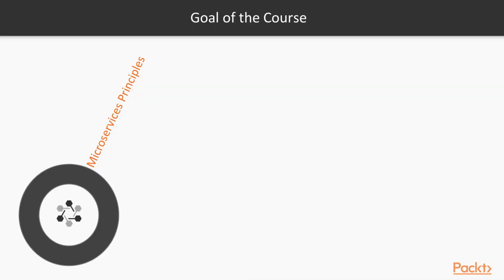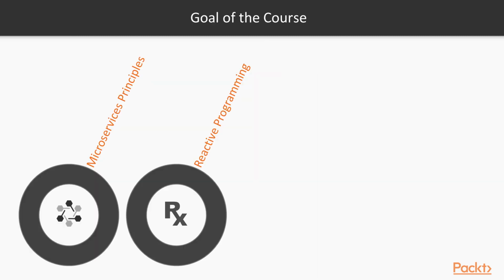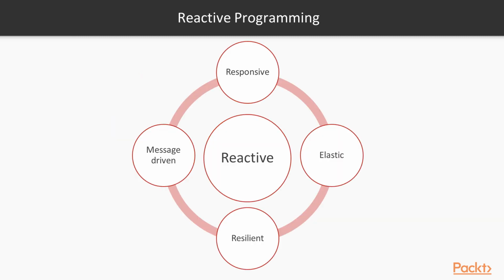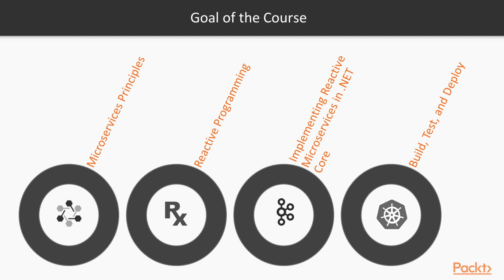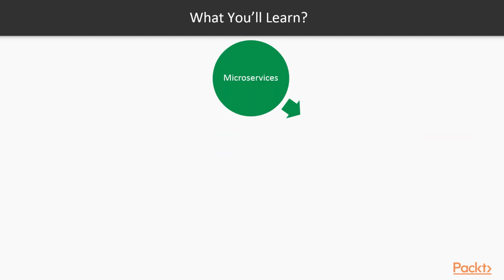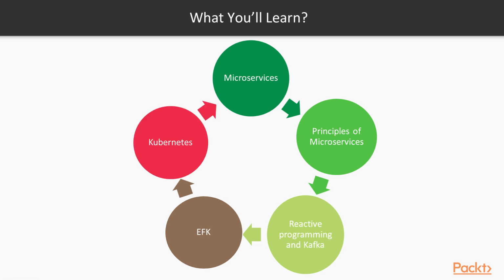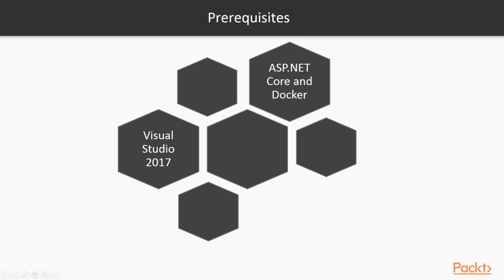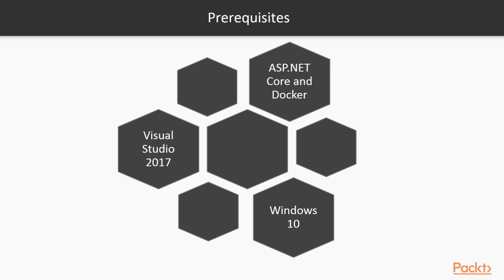Hands-On Reactive Microservices in .NET Core : The Course Overview | packtpub.com